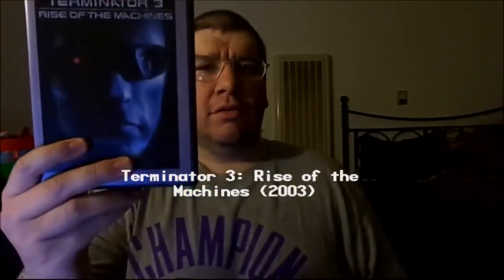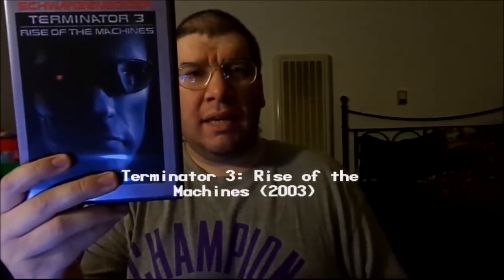Terminator 3: Rise of the Machines (2003): Joseph A. Sobora's Movie Review (Defending It!)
My Movie Review of "Terminator 3: Rise of the Machines" (2003).
Starring: Arnold Schwarzenegger, Nick Stahl, Kristanna Loken, Claire Danes, David Andrews, Mark Famiglietti & Earl Boen.

Written By: John Brancato, Michael Ferris & Tedi Sarafian. Directed By: Jonathan Mostow.